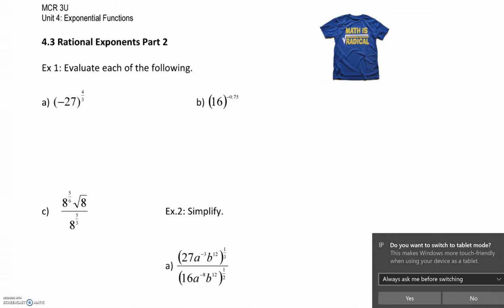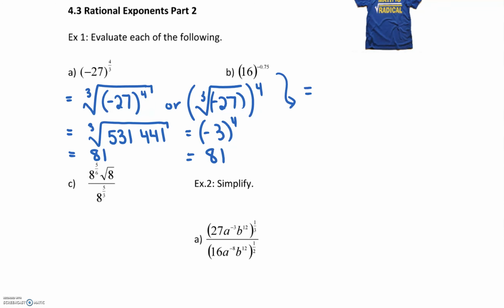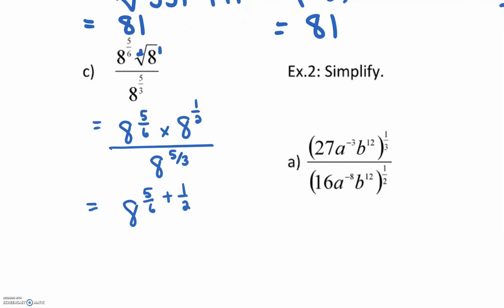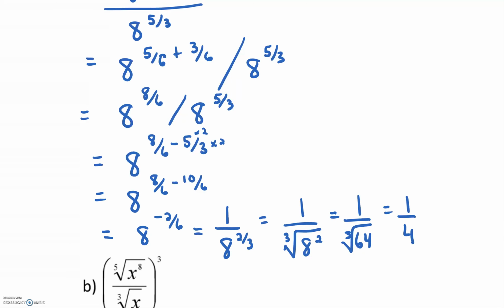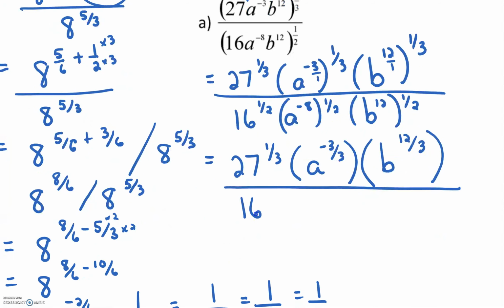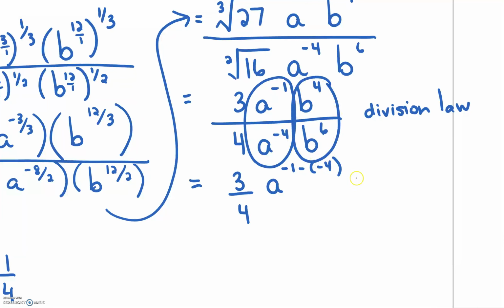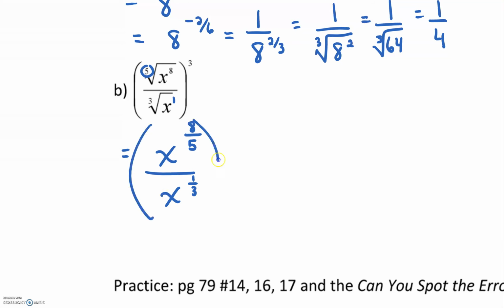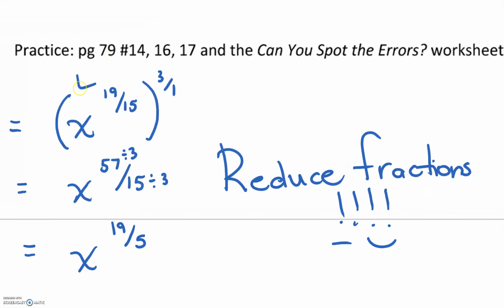Rational Exponents Day 2